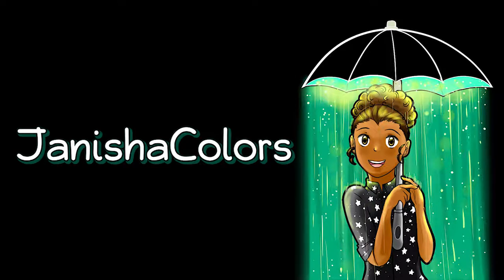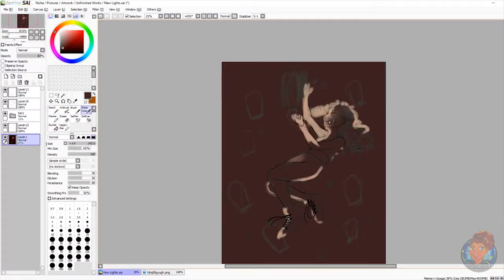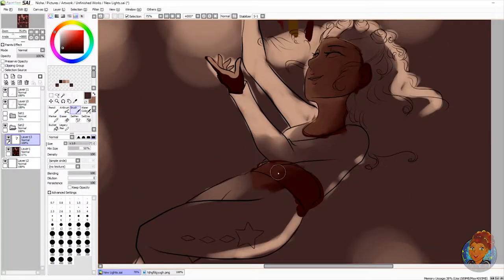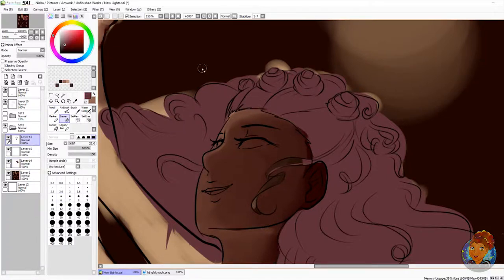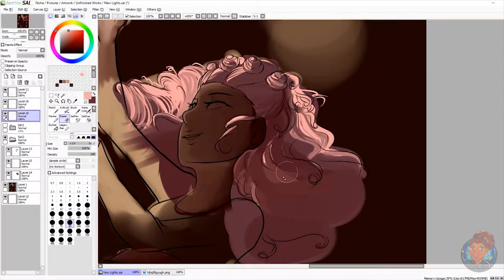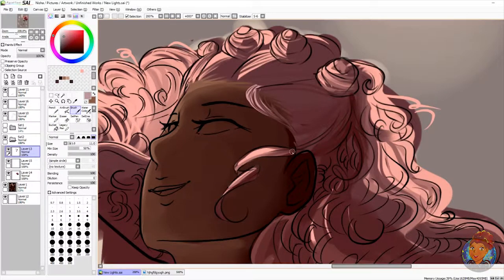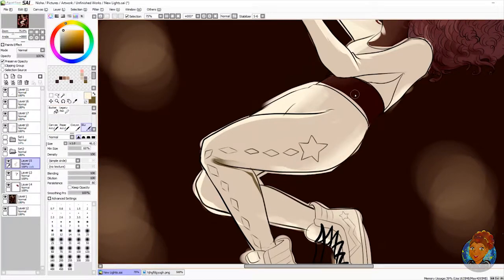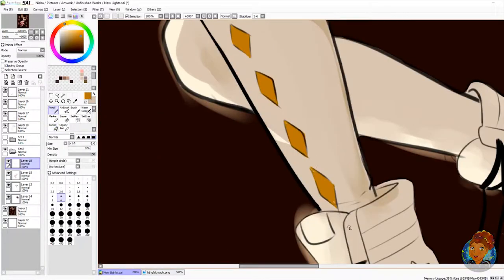Art Plans for 2019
Sharing all my art improvement plans for this year!

Awesome Links!